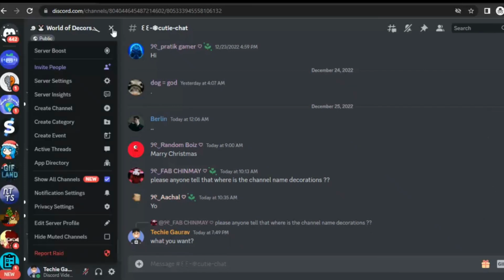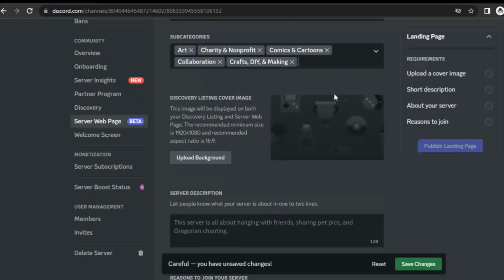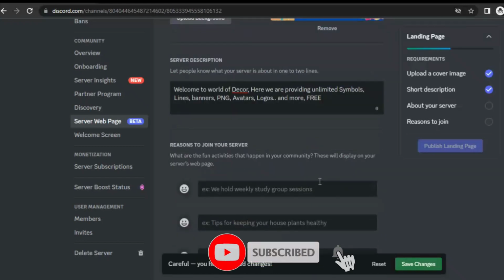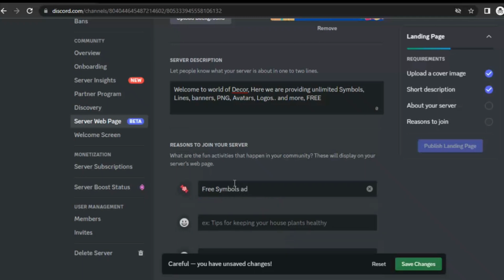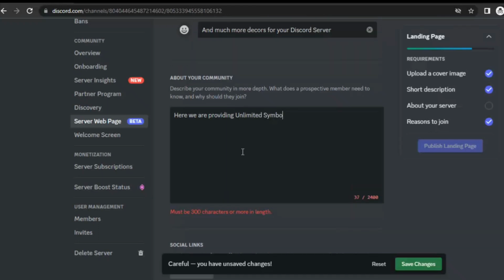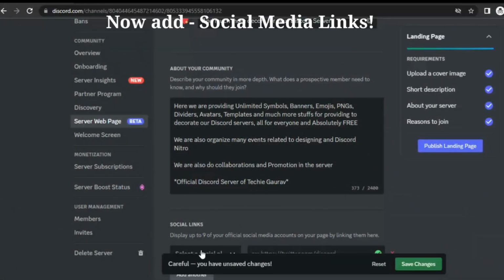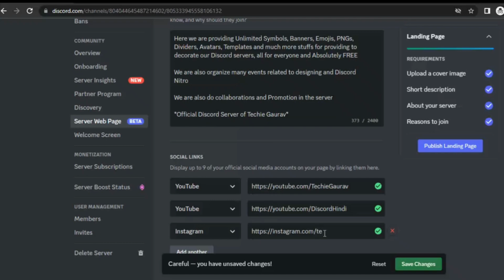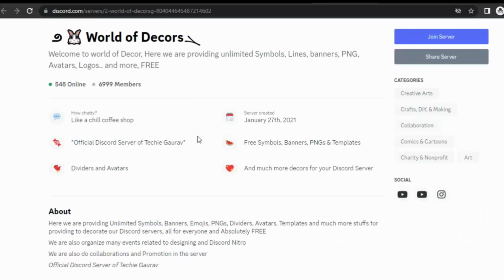Search your Discord Server 🔍 | Server Discovery 🌍 | Server Web Page | Mobile | Techie Gaurav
★ Thanks for your Love & Support

About Video - In this Video!